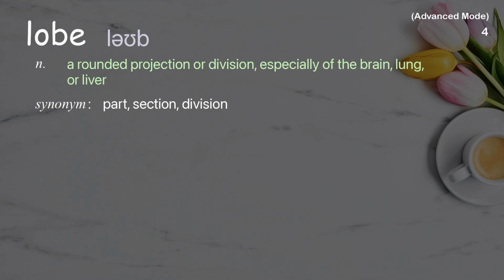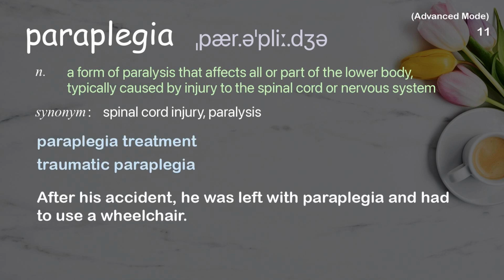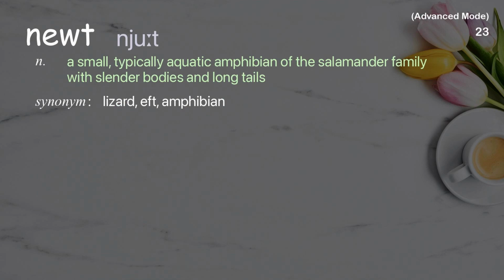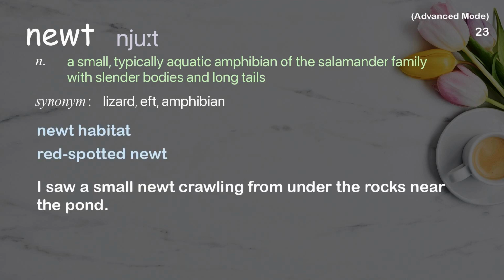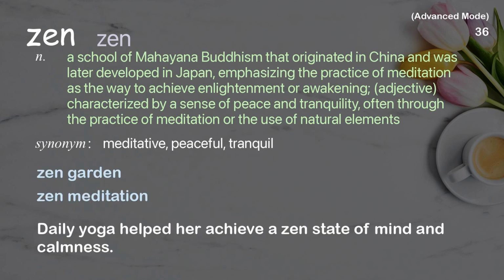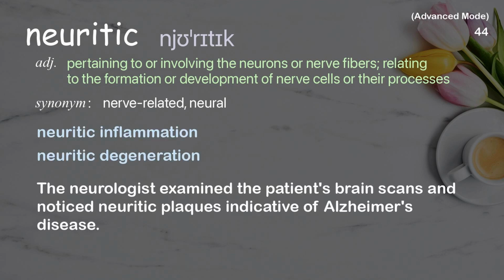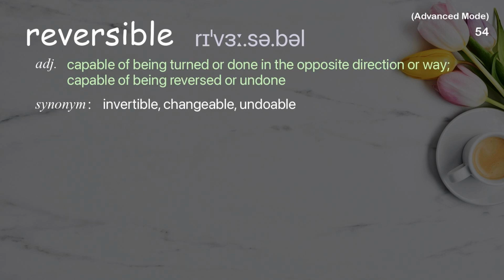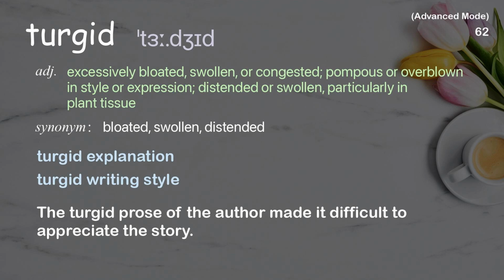74 Advanced Academic Words Ref from "Dan Gilbert: The surprising science of happiness | TED Talk"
■PLEASE NOTE

■Reference Source
Dan Gilbert: The surprising science of happiness | TED Talk